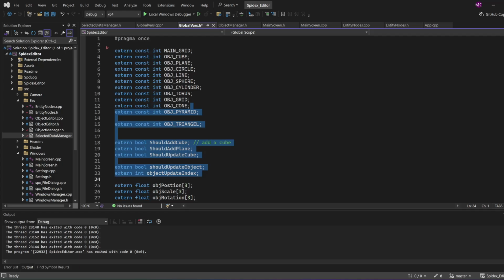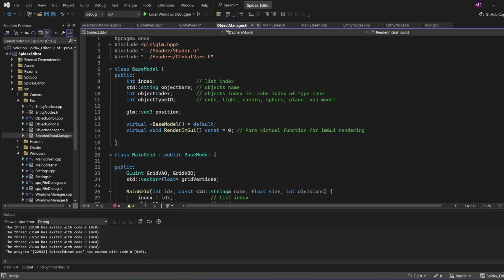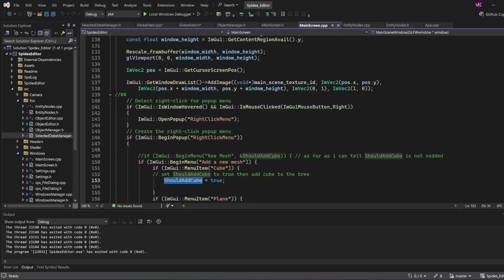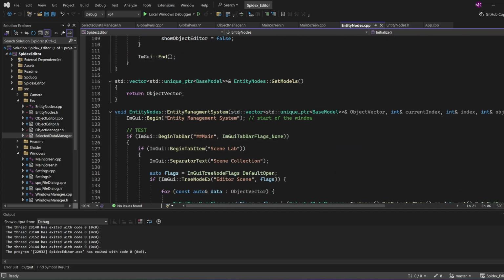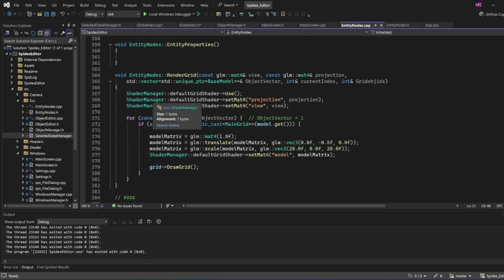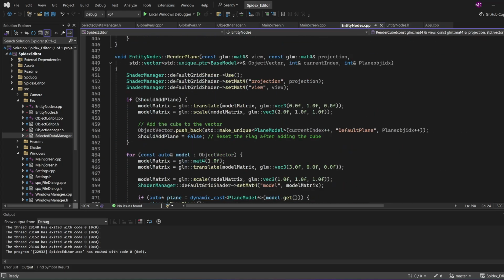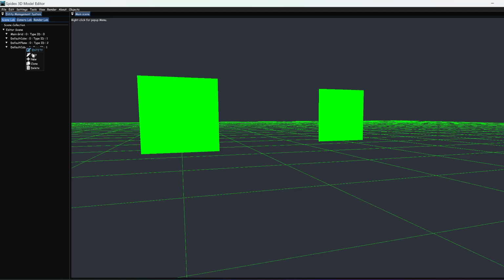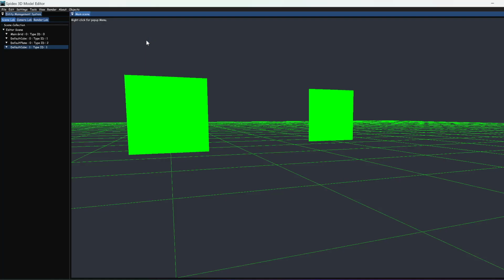Spidex 3d Editor [5] lots of code updates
Lots of code updates and added a Object editor window.